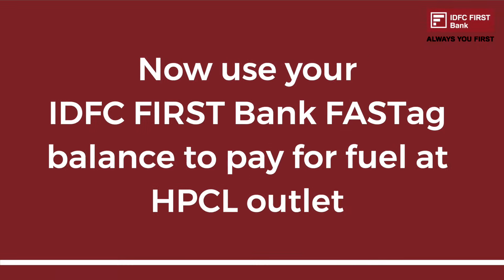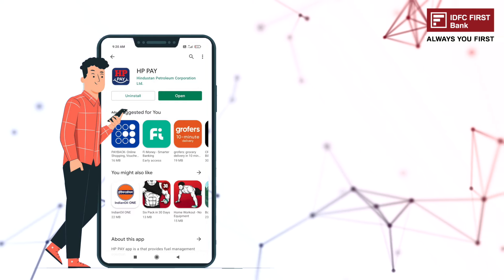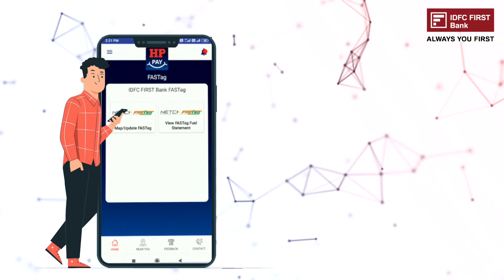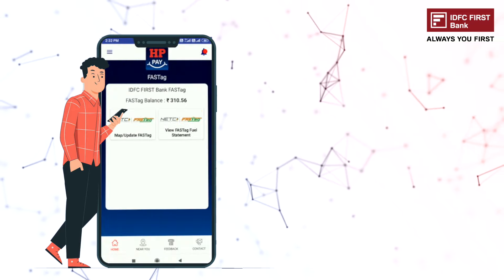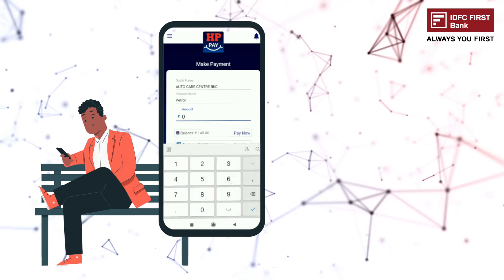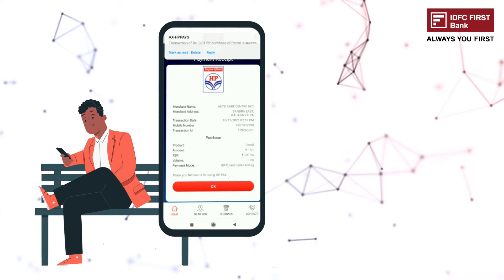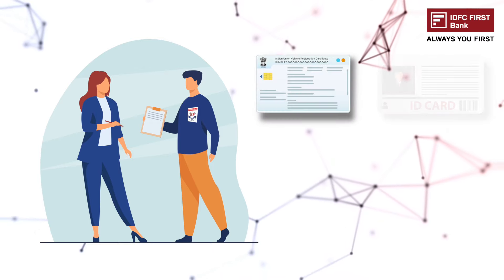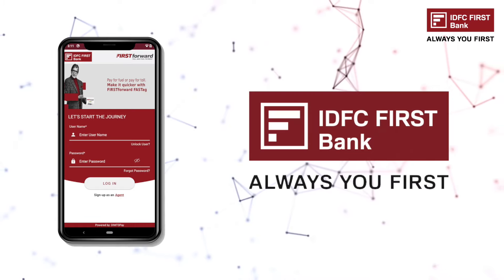Use IDFC FIRST Bank FASTag for fuel payment at HPCL outlet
Fast-track your fuel payment using IDFC FIRST Bank FASTag at any HPCL outlet!

IDFC FIRST Bank also provides an intuitive, innovative mobile banking app for all your banking operations.